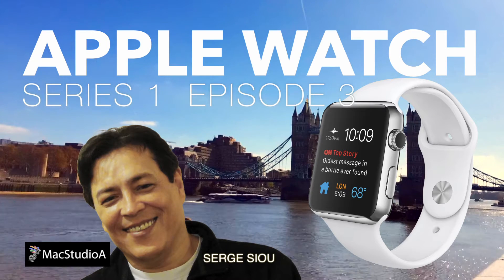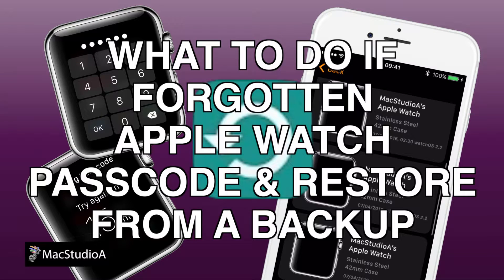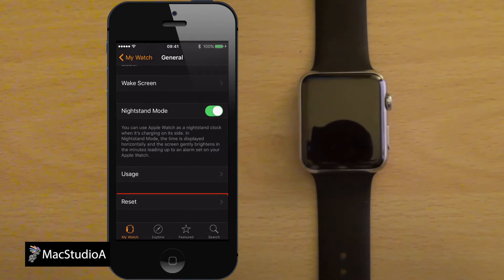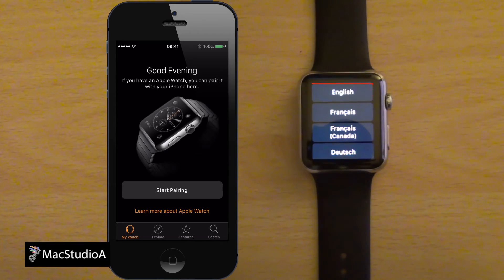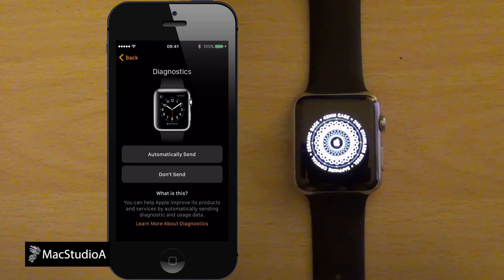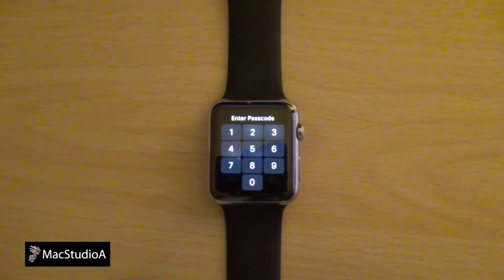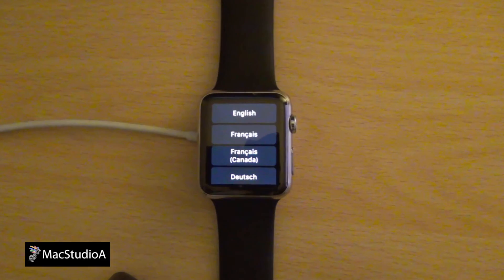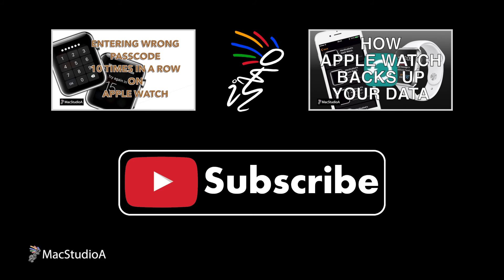How To Reset Apple WatchOS Password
What To Do If Forgotten Apple Watch Passcode and Restore from a Backup. How To Reset Apple Watch Forgotten Passcode and Restore from a Backup. Reset Apple Watch OS Password

Apple Watch S1 Ep3: This Episode

Performed and Tested On Apple Watch Stainless Steel 42mm Case Model WatchOS 2.2 and iPhone 5s iOS 9.3.1

TRANSCRIPT:
/2016/05/reset-apple-watch-forgotten-passcode.html

This is episode 3 from our Apple Watch series.

We’ve already shown in episode 1, what happens if you attempt to enter the wrong passcode 10 times in a row on the Apple Watch.

And from episode 2, how Apple Watch backs up your data data.

In this episode, we’ll show what to do if you’ve forgotten your Apple Watch passcode  and how to restore your Apple Watch from a Backup.

Therefore, if you’ve forgotten your Apple Watch passcode, you basically have two Options.

Option 1, requires that you have your paired iPhone and Apple Watch nearby.

And Option 2, requires you have your Apple Watch and it’s magnetic USB charger, when the iPhone is either turned off or not nearby.

Time for a Demo. Soooooooo, Let's Get Started.

So, considering Option 1, simply open the Watch app on your iPhone, then tap on General and scroll down and tap Reset.

Now, tap on Erase Apple Watch Content and Settings, then tap Erase All Content and Settings to confirm.

You’ll then be asked to enter your Apple ID password.

After entering your Apple ID password, the process of unpairing your Apple Watch will begin.

I’ll just time-lapse the erasing process from here.

After the unpairing process has finished on your Apple Watch and has mentioned in episode 2, a backup is created on your iPhone.

Now tap your language of choice on the Apple Watch and tap Start pairing on the iPhone, and hold the iPhone over the Apple Watch animation, as shown.

You’re then given the option to Restore from Backup or Set Up as New Apple Watch.

Choose Restore from Backup and select the Backup you want to restore, you’ll then be asked for your Apple ID password.

After entering your Apple ID password, and like before, when setting up a new Apple Watch, you’ll have the option to create a new short or long passcode, choose to unlock your Apple Watch using your iPhone and to set up Apple Pay if required.

Again; I’ll just time-lapse the process from here.

And that concludes Option 1.

Let’s now look at Option 2, where your paired iPhone is not close by or turned off. We’ll consider the case that the iPhone is turned off.

Therefore; with the iPhone turned off, connect the magnetic USB charger cable to the Apple Watch, then press and hold down the side button, shown here.

Now, firmly press and release the Power Off slider, until you see the following.

Then, tap on Erase all content and settings.

I found this to be a bit tricky, took several tries, till I got the hang of it.

Once the erase process has finished on the Apple Watch, it’s IMPORTANT to unpair the current Apple Watch shown on the iPhone, once it’s turned back on.

Therefore, with the iPhone turned back on, simply open the Watch app and tap on the Apple Watch icon. Then, tap on the “i” icon, shown here and select unpair.

Once the unpairing has finished, follow the same process as was done in Options 1 when selecting your language of choice from the Apple Watch and restoring from a Backup.